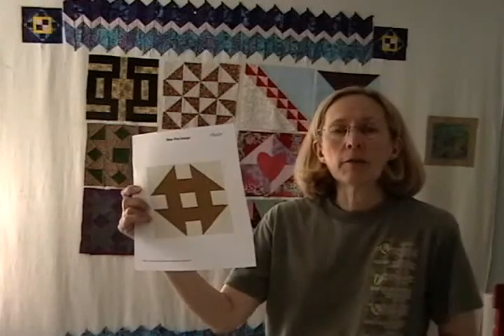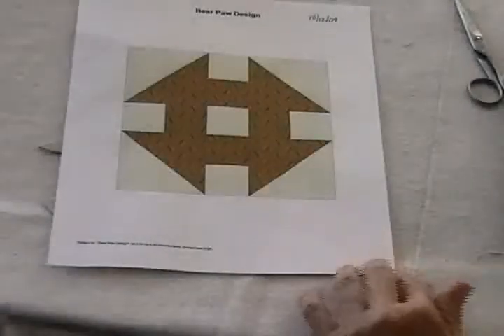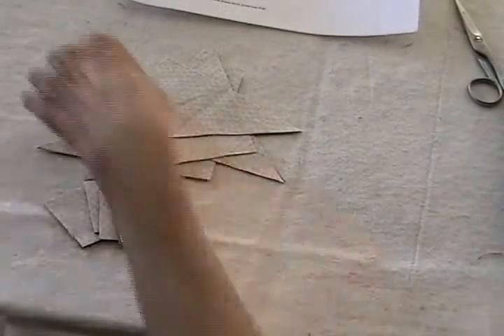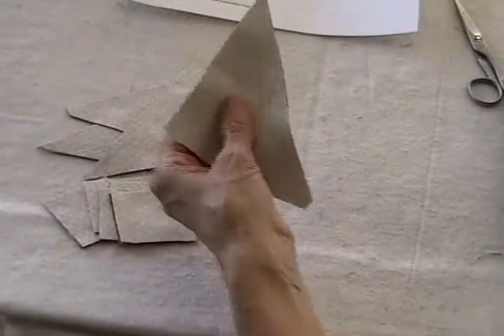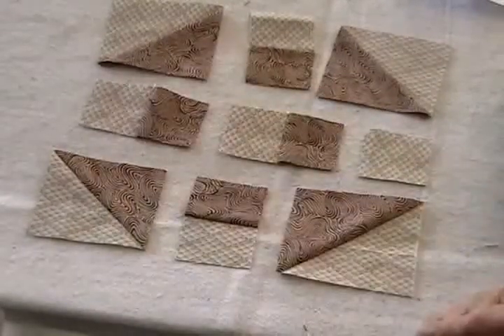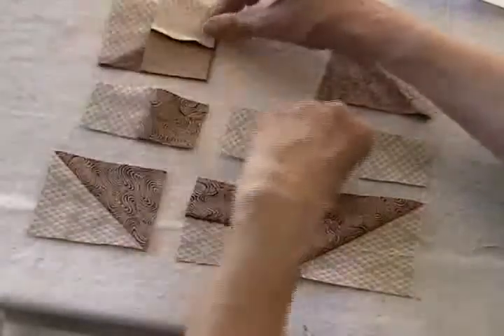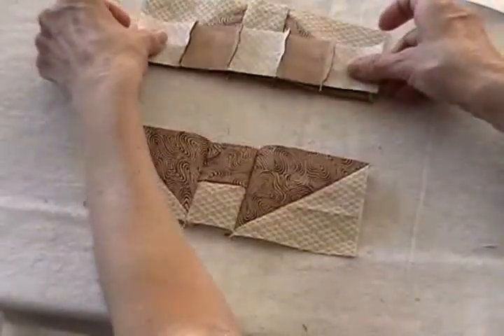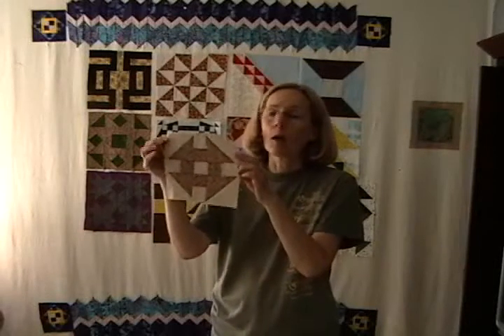Bear Paw Quilt Block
- Penny Halgren shows how to sew the Bear Paw Quilt Block.  Distributed by Tubemogul.